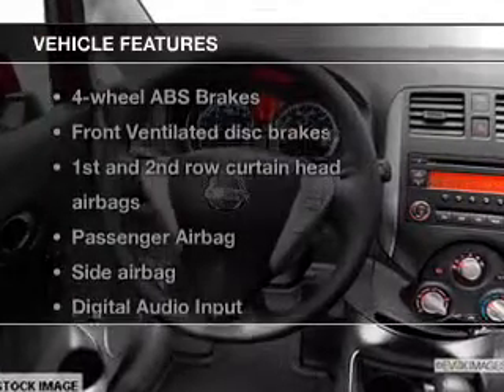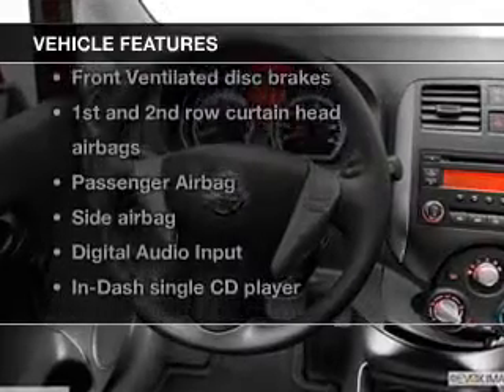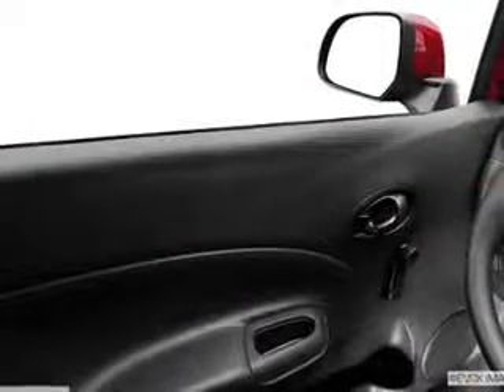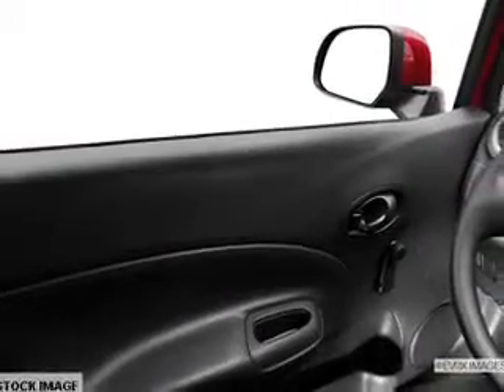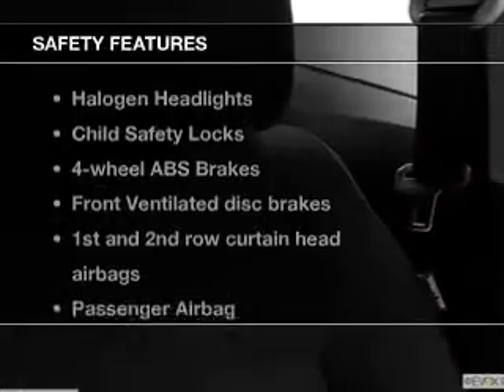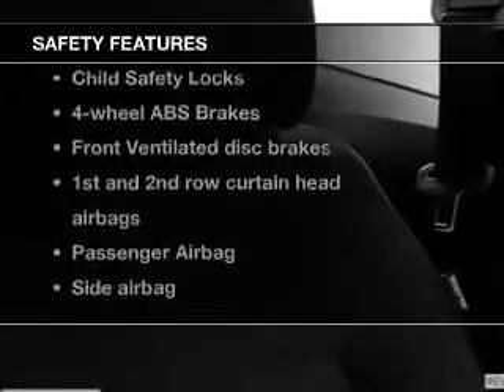2014 Nissan Versa Note - Avenel New Jersey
Year: 2014
Make: Nissan
Model: Versa Note
Trim: SV
Engine: 1.6 liter inline 4 cylinder 16 valve
Transmission: Automatic CVT
Color: Super Black
Mileage: 0
Address:
90-100 Route 1 North